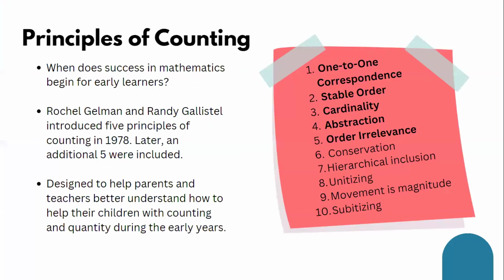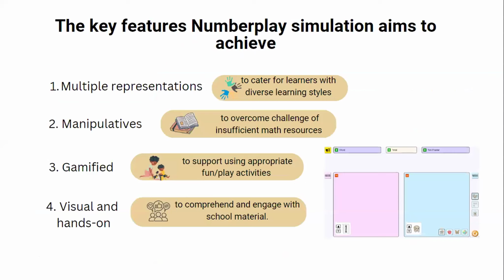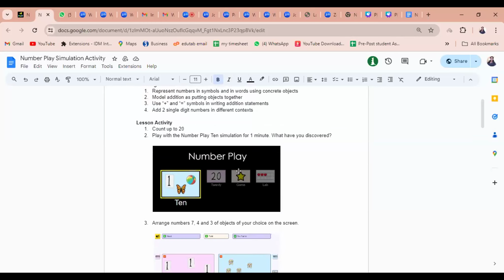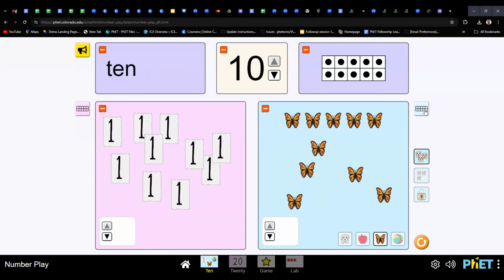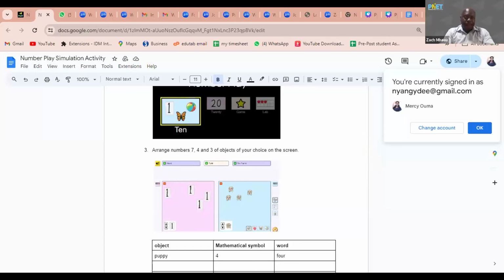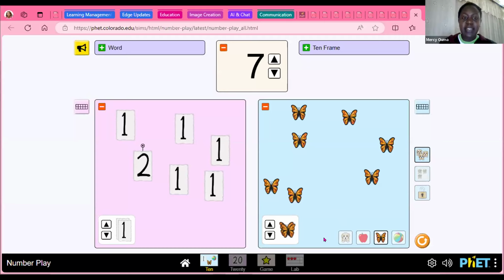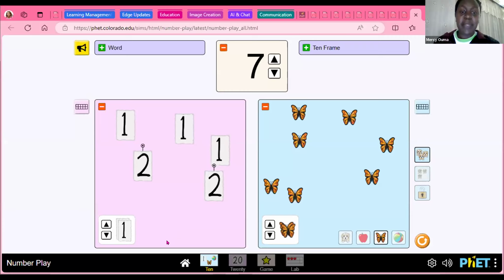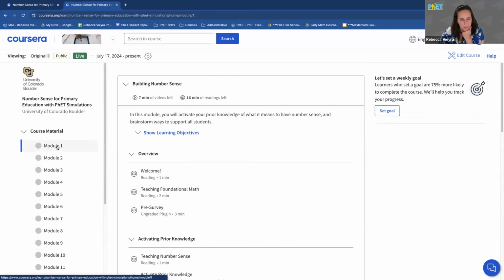FOUNDATIONAL NUMERACY WITH PHET: Case Studies from the Classroom (Session #4)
In this session, you will learn how other educators have creatively and effectively incorporated a specific PhET simulation into their own teaching. They will share their unique experiences and insights about the use of PhET simulations in their lessons or classroom setting. See one example of PhET simulation use with young learners: Enhancing Math Education in Rural Primary Schools in Western Kenya through PhET.